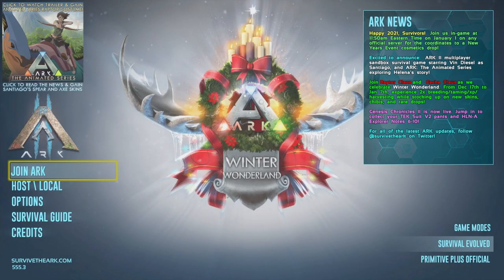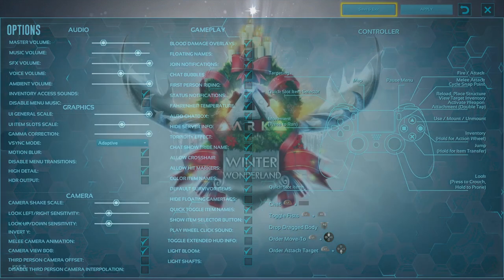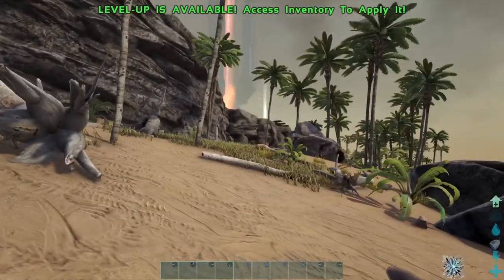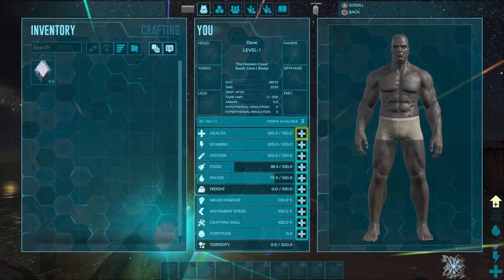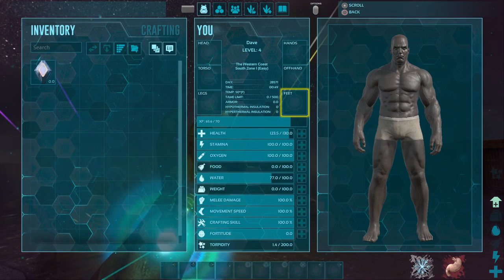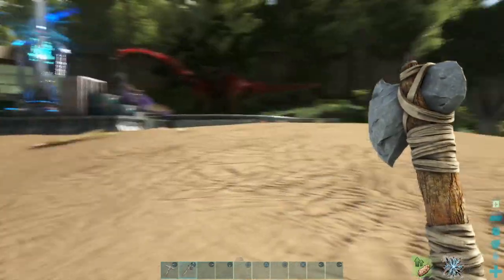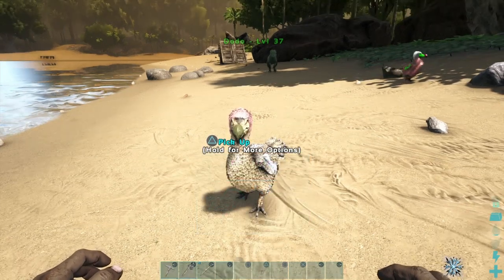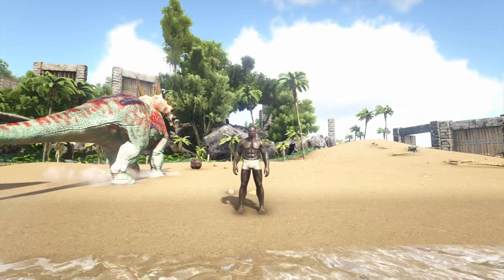2021 Ark Survival Evolved Beginner's Guide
2021 Ark Survival Evolved Beginner's Guide

In this Complete Ark Survival Evolved Beginner's Guide I will show you how to start out in Ark, including leveling, attributes, crafting, taming and everything you need to know starting out in PVE or PVP.

Ark Survival Evolved Beginners guide 2021